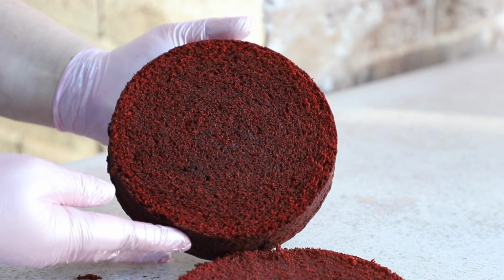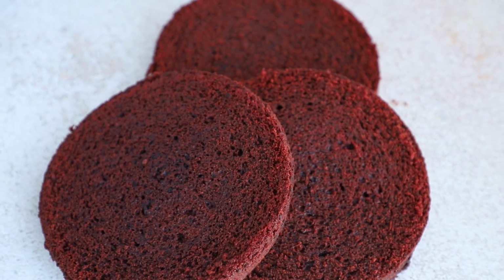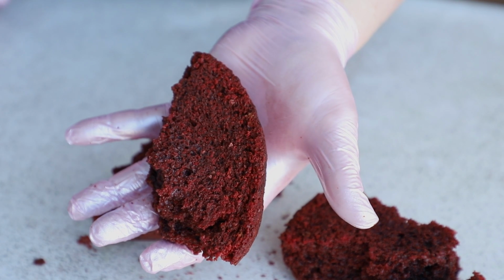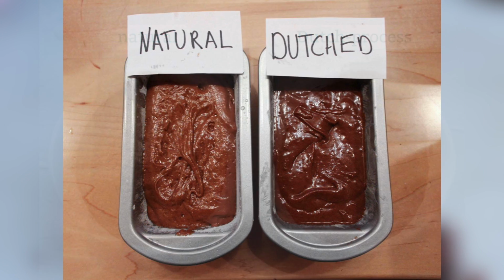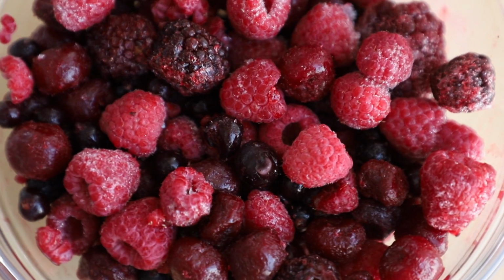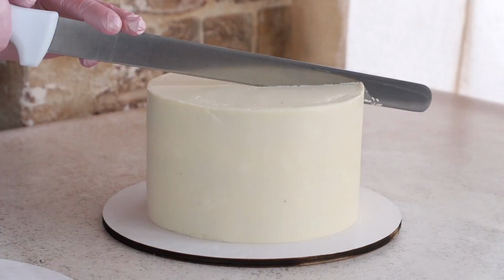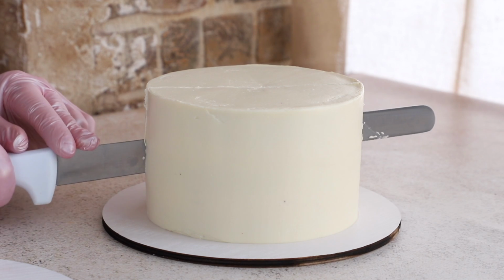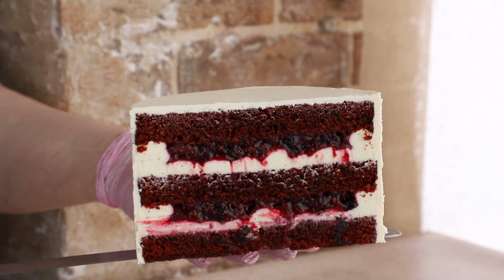RED VELVET CAKE with no food coloring | How to make healthy Red Velvet Cake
Check out our informative short video on how the Red Velvet cake originated and gained popularity

Read an interesting article about red velvet cake history and fermented rice useful properties

00:00 What is this video about
00:24 How red velvet cake appeared
01:00 How we baked the cake
01:08 What we used instead of artificial red coloring
01:24 Proportion of fermented rice
01:28 A very important factor - the color of cocoa
01:53 Our Red Velvet Mulled Wine Cake recipe
02:22 About our cake filling. Vanilla namelaka and berry compote
02:52 Cutting the Red Velvet Mulled Wine Cake